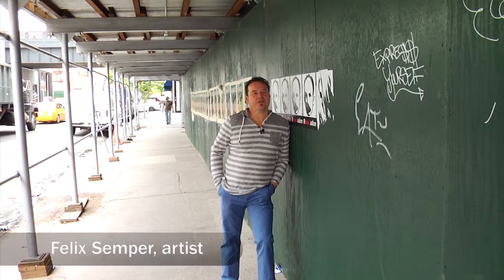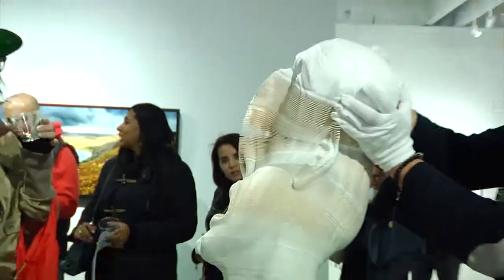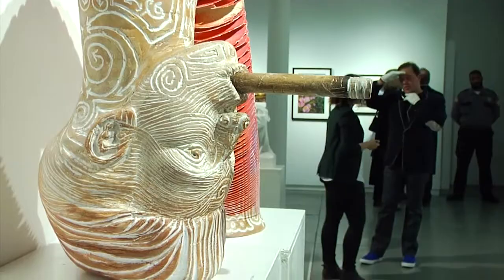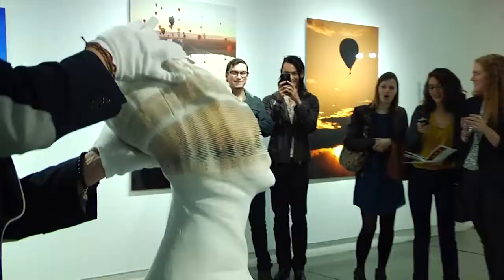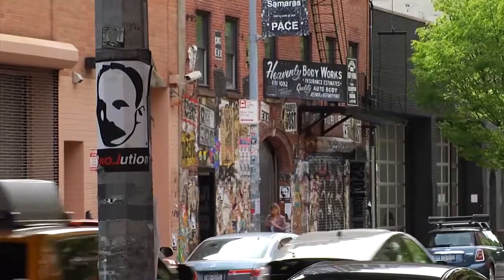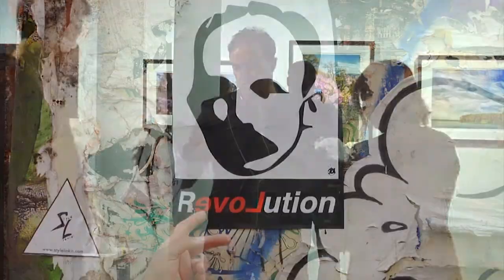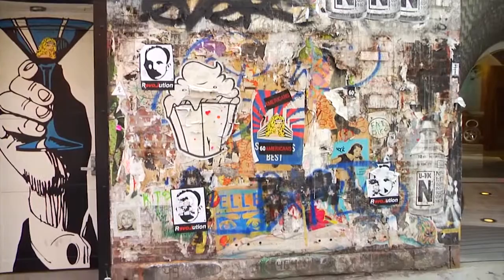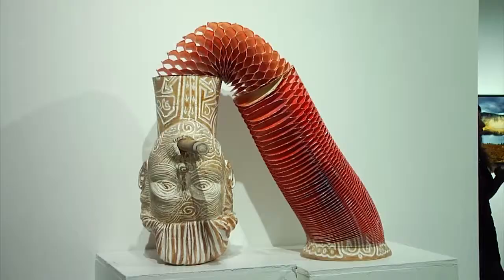Felix Semper: The Evolution of Love Revolution 2015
Artist Felix Semper is on a mission to show his new artwork to New York City and beyond.

A painter and sculptor, Felix has evolved to a new form of sculpture made from stacks of paper, glued together in a manner that allows the paper to be sculpted and shaped into human head forms that are then able to be moved and manipulated in amazing and visually pleasing ways.

In this video we see his first two sculptures and learn about the third which is currently taking shape with a back story.